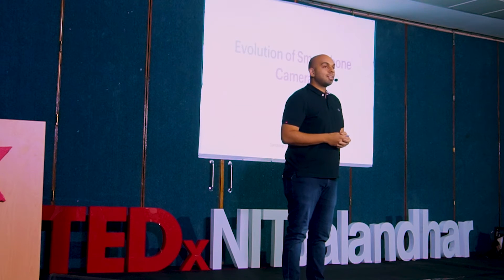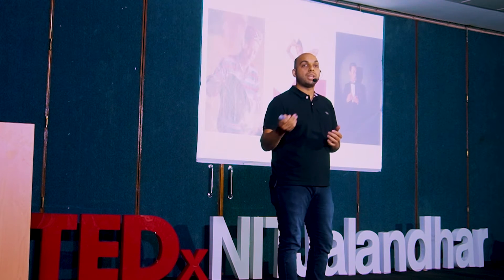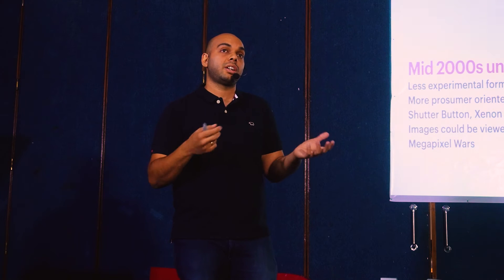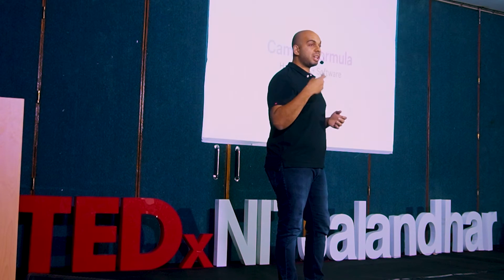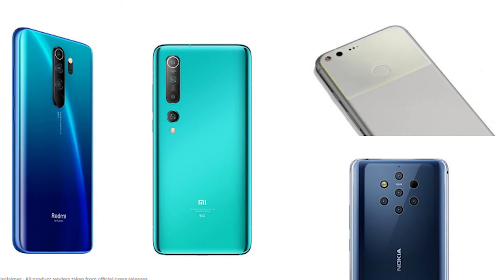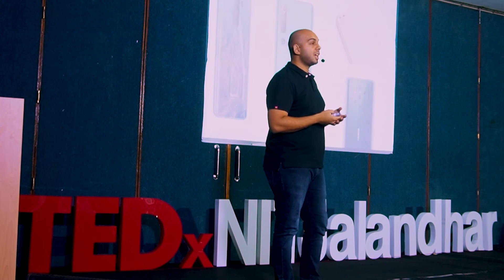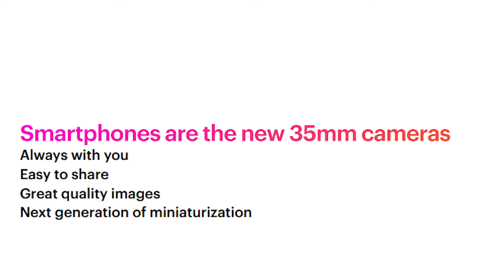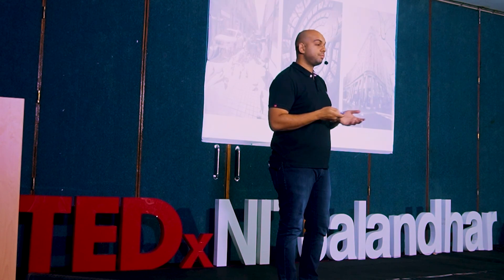The Evolution of Smartphone Photography | Sandeep Sarma | TEDxNITJALANDHAR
Sandeep Sarma, the head of design and content at Xiaomi India, delivered an engaging talk on the ever-evolving landscape of smartphone photography. His presentation began by providing a historical overview of cameras in smartphones, offering valuable insights into their early stages. He then delved into the significant changes and advancements that have shaped this dynamic industry. From the transition to hardware and software integration in the mid-2000s to the powerful hardware, computational photography, and AI-driven innovations of the 2010s and beyond, Sandeep illuminated the remarkable journey of smartphone cameras. His talk left the audience pondering the future, with AI poised to reinvent photography and smartphones becoming the new standard for convenient, high-quality imaging. Sandeep Sarma is a prominent figure in the world of design and content, currently serving as the Head of Design and Content at Xiaomi. With a passion for user experience and a keen eye for detail, his work has helped shape the company's brand image and product offerings. His journey in the industry has been nothing short of remarkable, and his impact continues to reverberate across the tech landscape. His focus on creating products that are both functional and aesthetically pleasing has helped the company carve out a unique space in the market. This talk was given at a TEDx event using the TED conference format but independently organized by a local community.